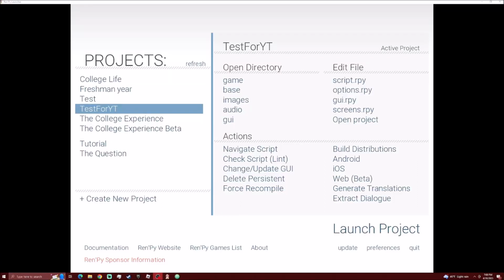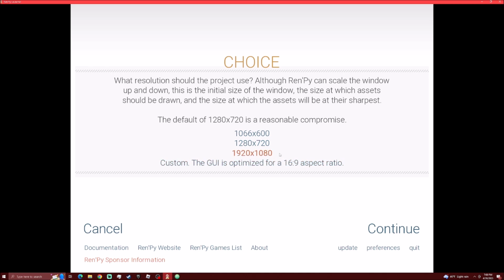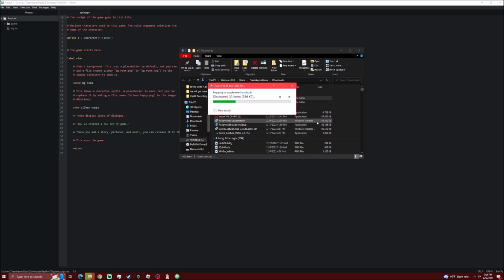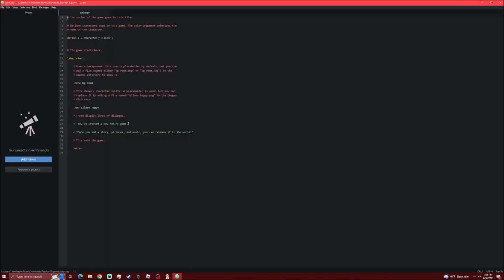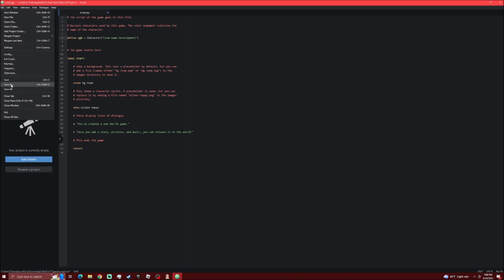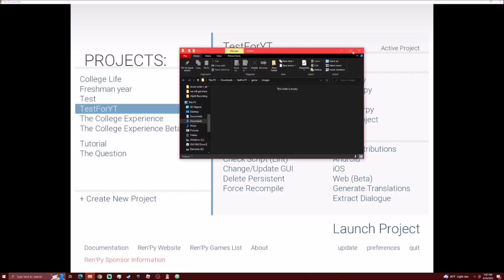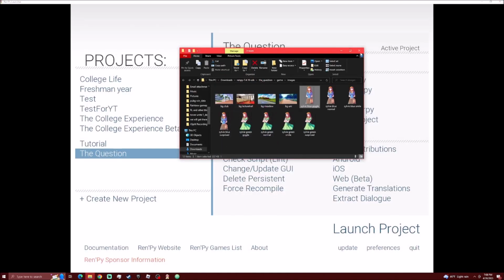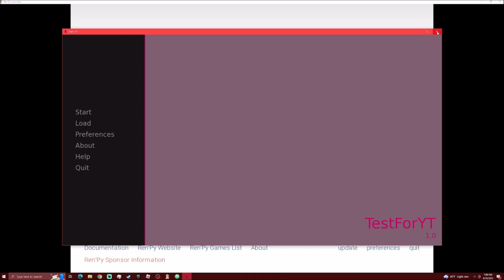How to Make Basic Dialogue - Renpy Tutorial Series - Part 1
In this video I will be showing you how to use renpy starting with how to add dialogue in to your game. If you have any questions at all regarding renpy please let me know!